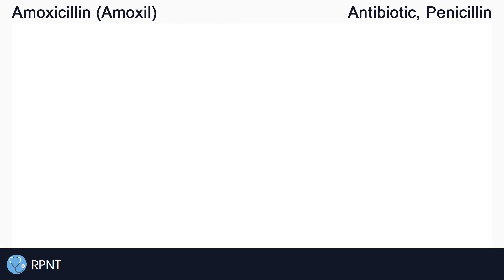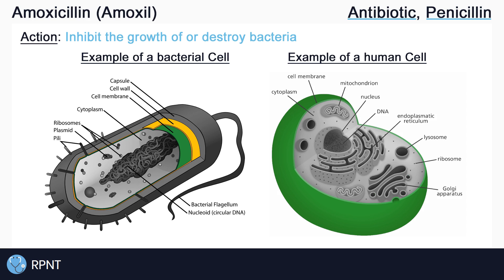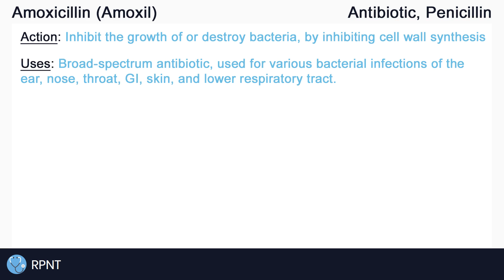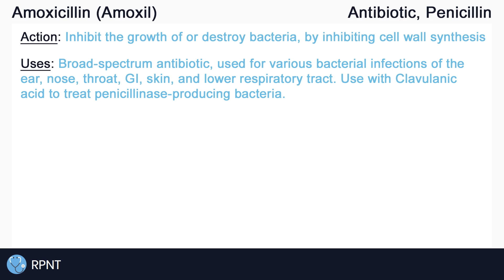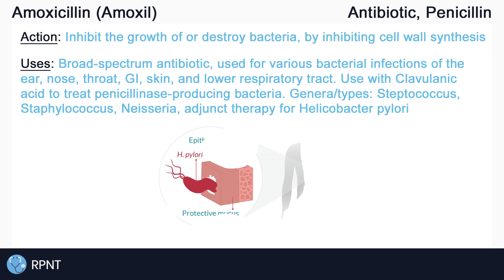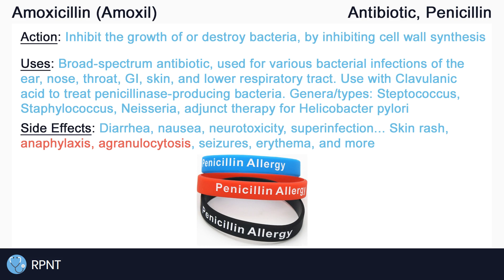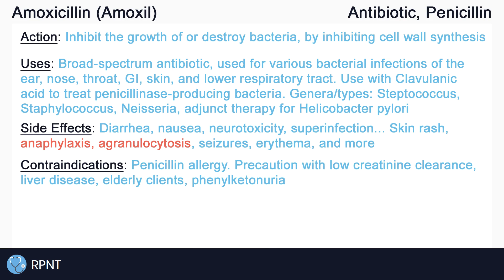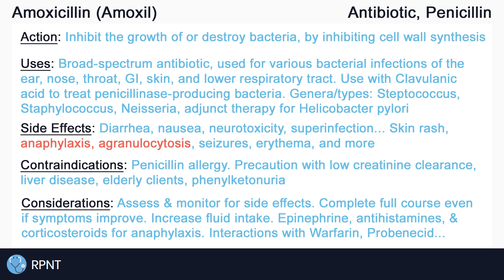Amoxicillin (Amoxil) Nursing Drug Card (Simplified) - Pharmacology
NCLEX Review: Amoxicillin - Mechanism of Action, Uses, Side effects, Contraindications, Precautions, and Nursing considerations

Action: 0:16
Uses: 1:17
Side effects: 2:47
Contraindications: 3:48
Nursing considerations: 4:14

Reference Images:

Bacteria cell image: Wikipedia - Average prokaryote cell

Human cell image: yourgenome.org - What is a cell?

Helicobacter pylori image: breathtek.com - H. Pylori infection

Intro: adMJ707
Outro: adMJ707